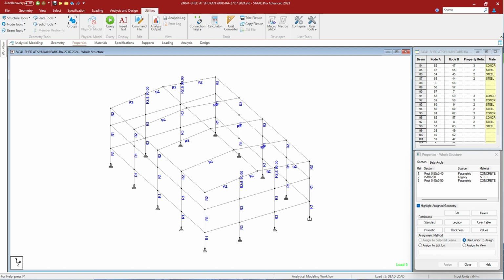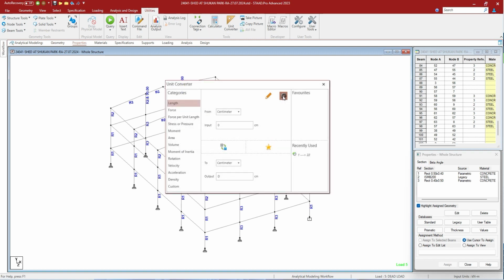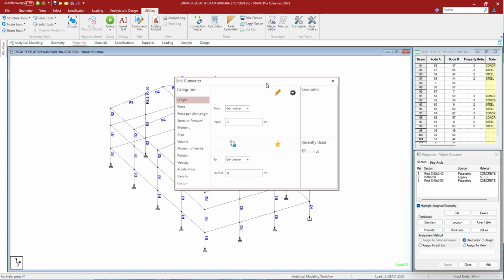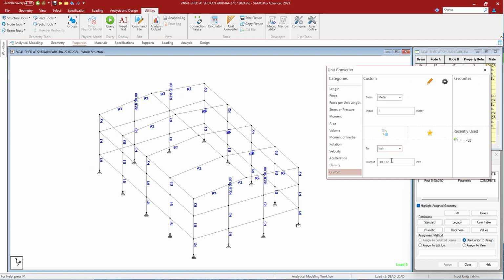13. How to use unit converter utility in STAAD Pro?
MY GEARS...!!

ABOUT CHANNEL...!!